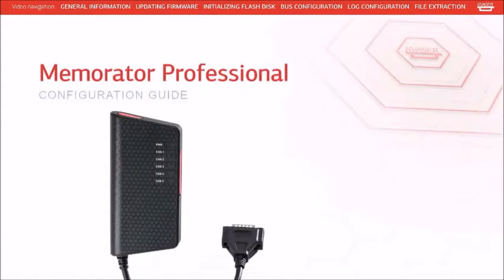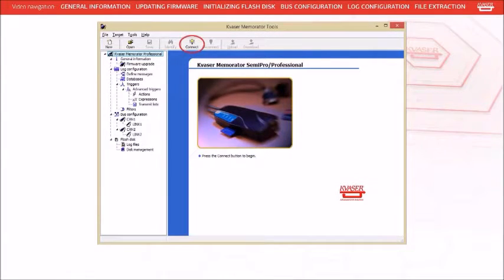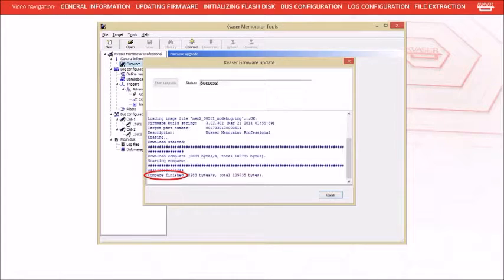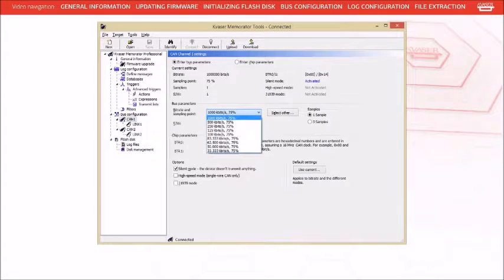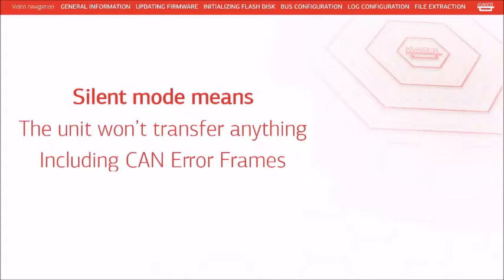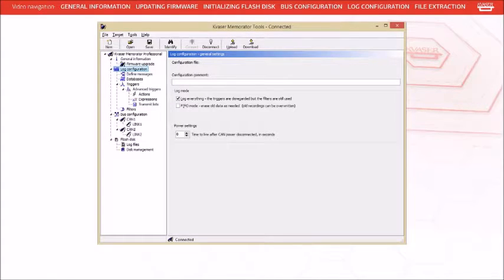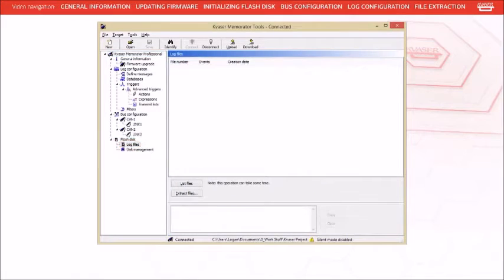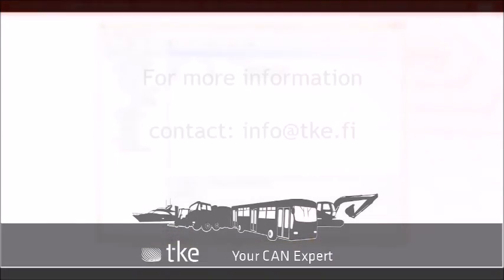Kvaser Memorator Professional Start Guide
How to use and configure Kvaser Memorator products series CAN Interface - Tutorial video